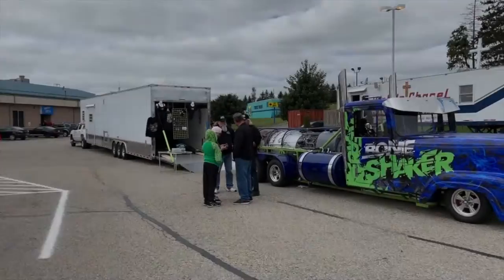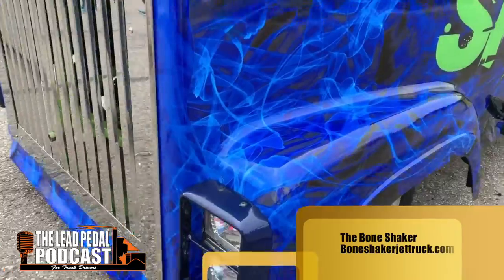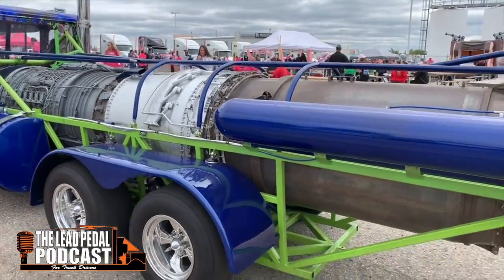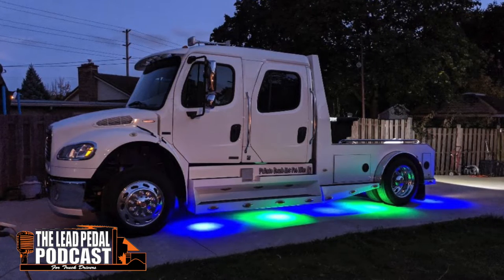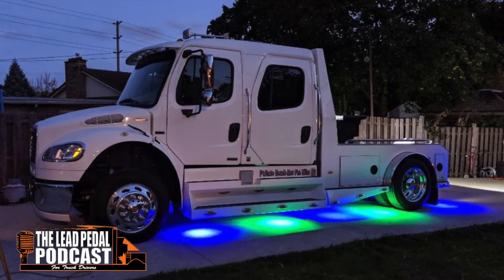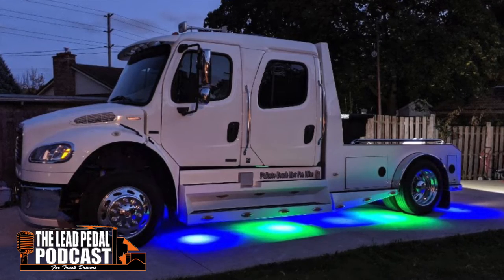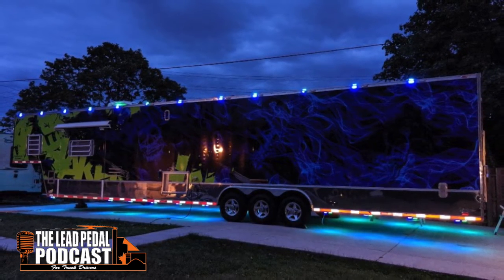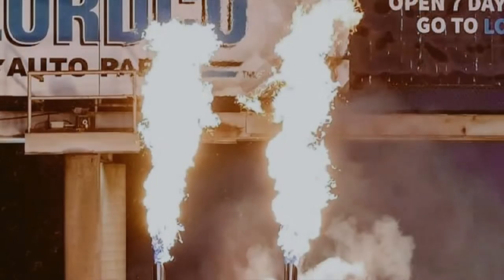Featured Truck of the Week -Bone Shaker Hauler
The Lead Pedal Podcast for Truck Drivers talks all things trucking for people in the transportation industry helping them improve their business and careers. Interviews with industry professionals and truck drivers, trucking information, and other features on the industry are meant to be helpful for truck drivers and those in transportation. The Lead Pedal Podcast for Truck Drivers has main episodes released every Monday, Wednesday, and Friday with bonus material on other days.

What does The Lead Pedal Podcast mean? The Lead (pronounced - Led) stands for acceleration or fast-track of your career or business. It is a play on words and we certainly are not here promoting speeding in the industry. We are hoping this information will help you become a professional driver faster than if you didn’t know about many of these topics.

Are you enjoying the show? If so we would appreciate you leaving us a rating and review on iTunes or on your favourite podcast platform. , ITunes, Stitcher, Spotify, Tunein, iHeartradio, SoundCloud, and other popular podcast platforms. Thanks for listening